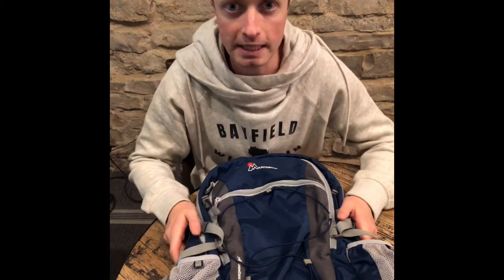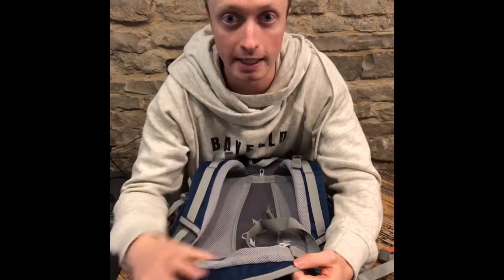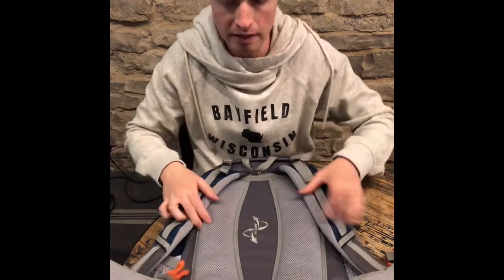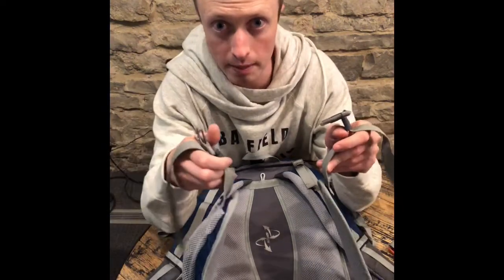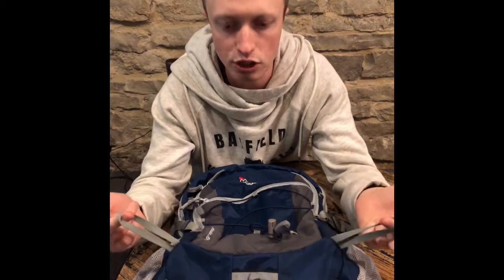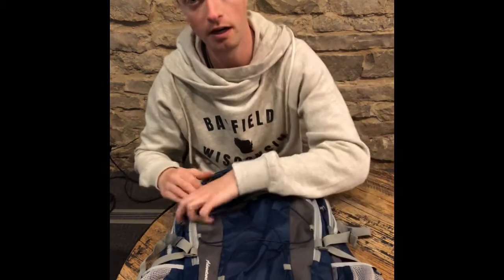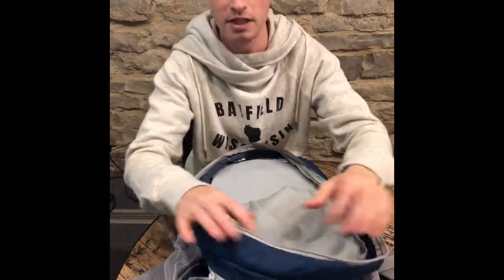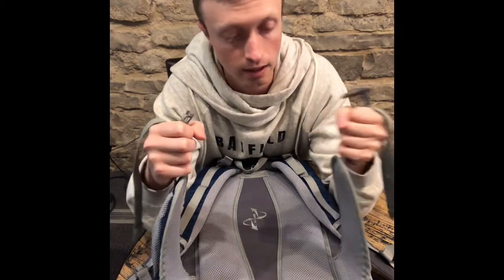Best Camping Backpack under $50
40L Bag featured in Video, Coastie Chris approved!
65L Internal frame backpacking bag from Mountaintop
Kids Mountaintop bag

Mountaintop is a German company that has deep consideration for their customers.  This consideration creates a fantastic experience with well engineered products.